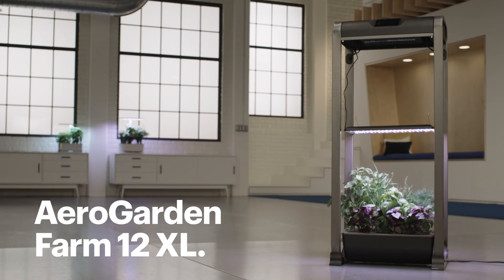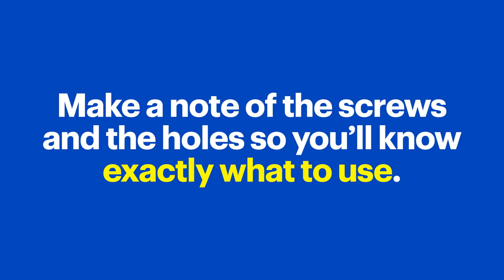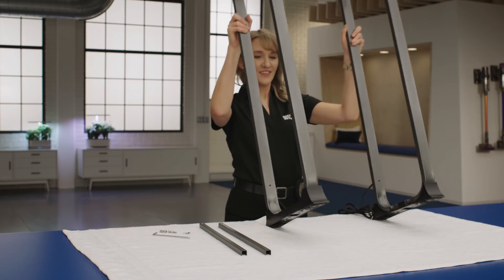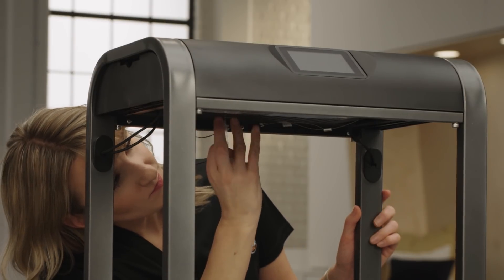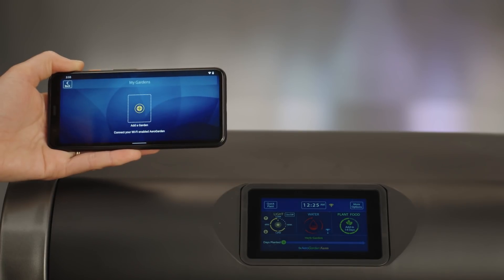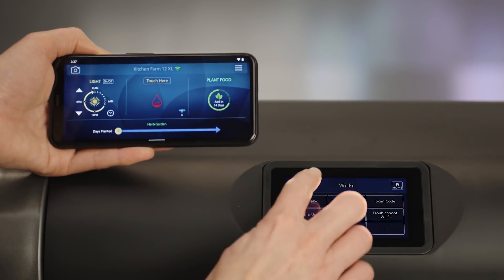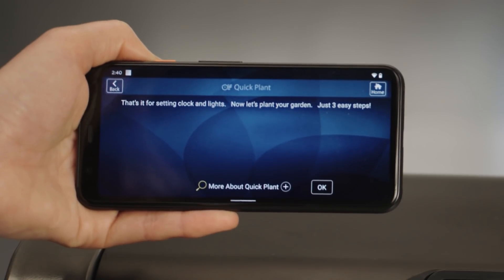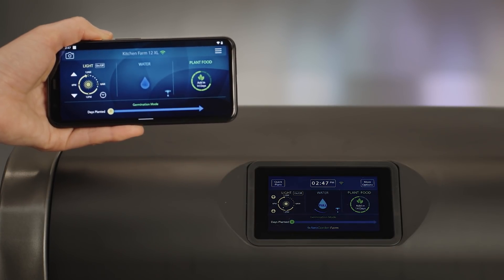Tech Tips: How to use garden tech indoors.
Have a green thumb but stuck indoors? Agent Bennett will show you how to use some cool tech to grow a garden inside your home. She’ll be using an AeroGarden Farm 12 XL, the AeroGarden app and a smartphone. It’s also a good idea to have a soft surface for assembly and something to take notes on. She’ll be working with a Google Pixel 4, so steps might be a little different depending on your device.

If you’d like to skip ahead:
Setting up the AeroGarden app: [4:44]
Connecting the AeroGarden to your Wi-Fi: [5:14]
Linking your AeroGarden to the app: [Rough 5:41]
Growing a plant with the Quick Plant option: [6:15]

If you have questions, ask us in the comments. We’ll get back you.